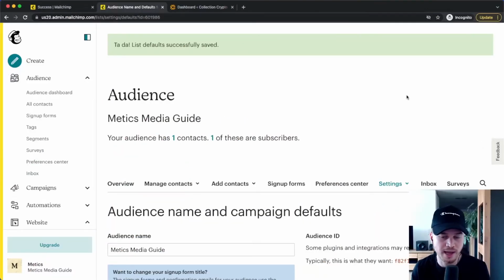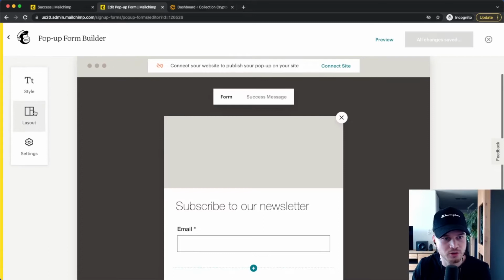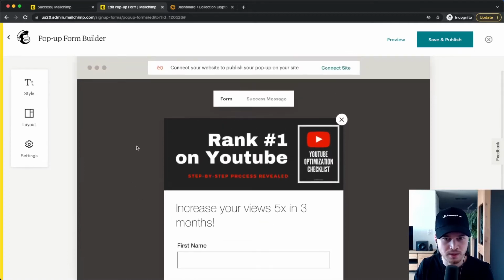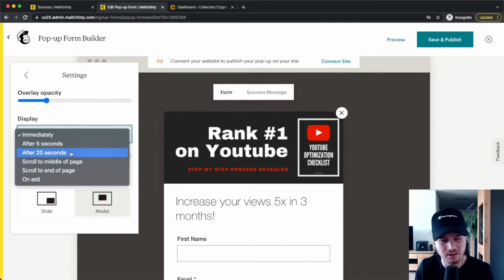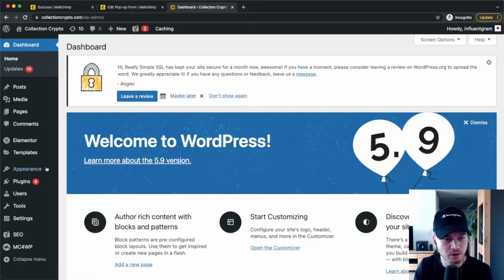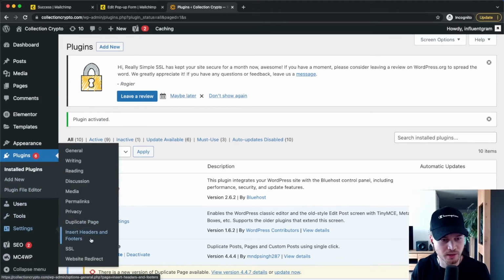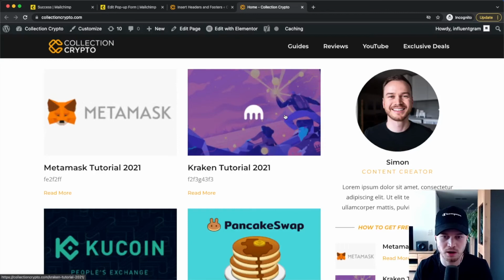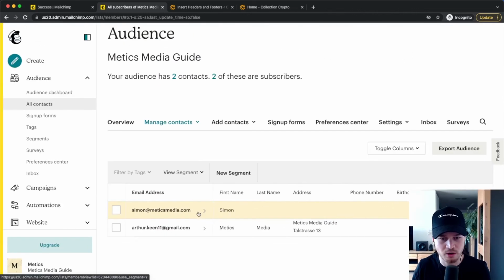How to Connect Mailchimp to Wordpress (Pop-up Form Tutorial)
In this video you’ll learn exactly how to connect Mailchimp to your wordpress website using a pop-up form.